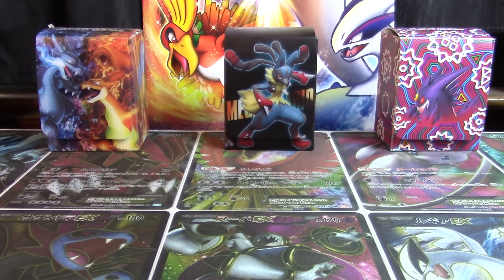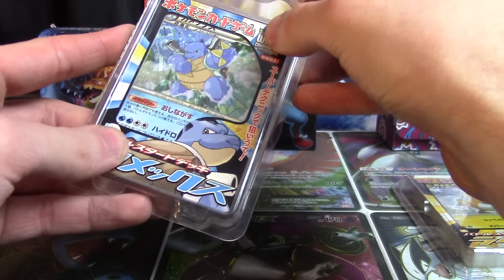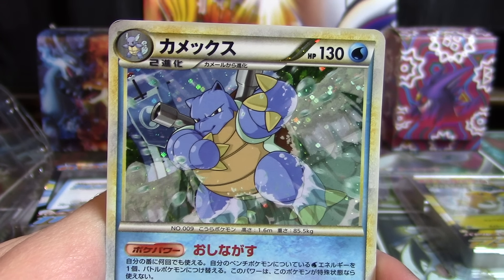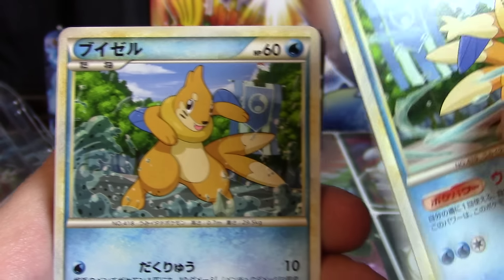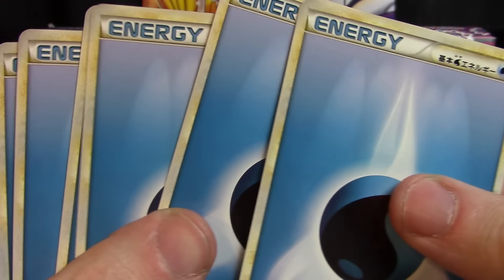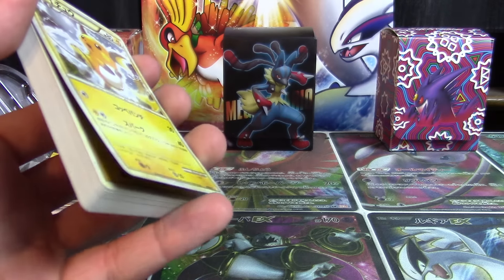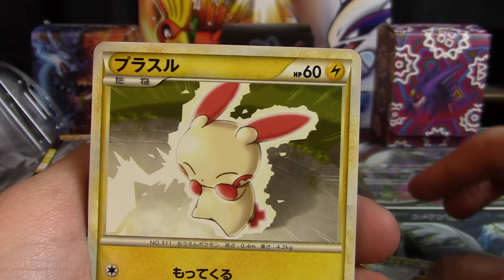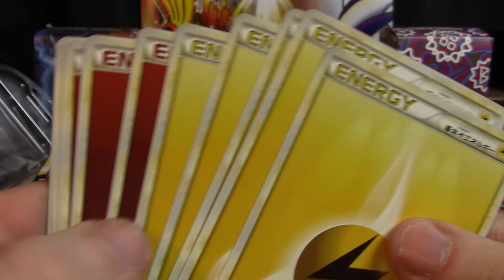Battle Starter Deck Openings! (Blastoise/Raichu)